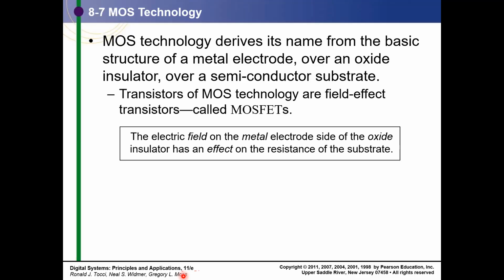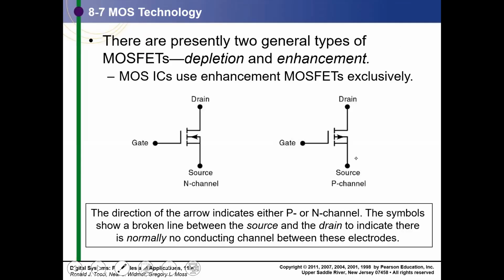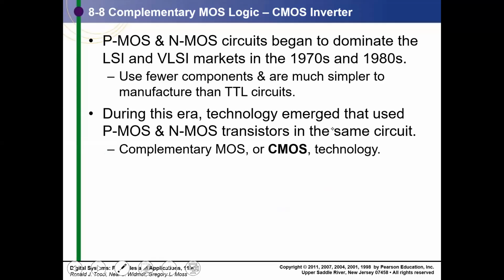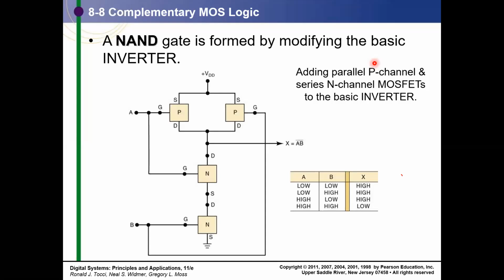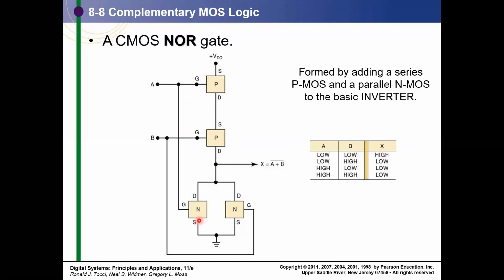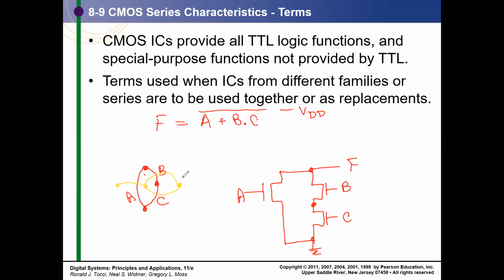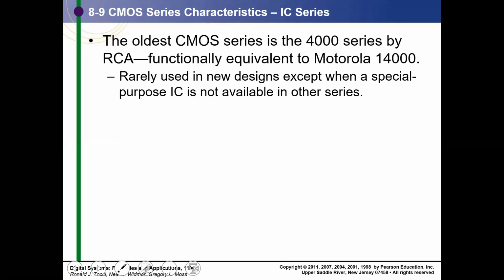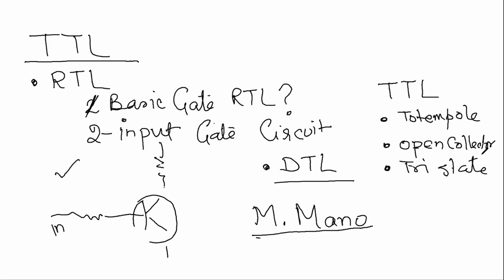Logic Families part 2 | DIGITAL SYSTEM DESIGN